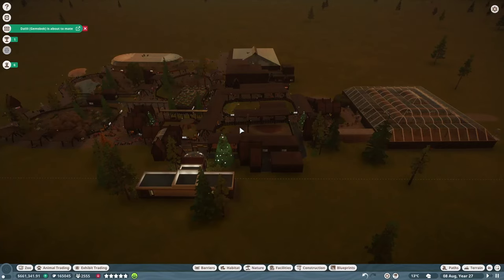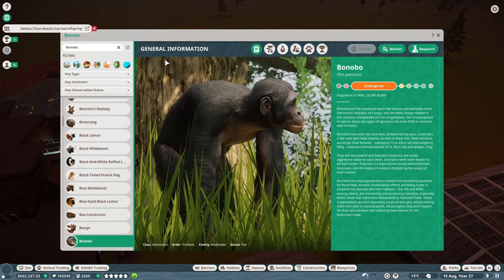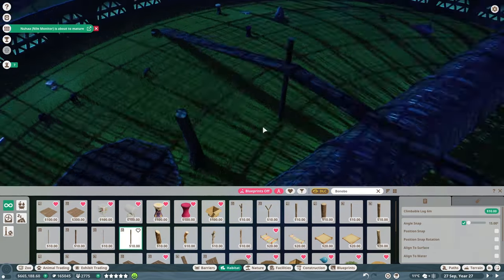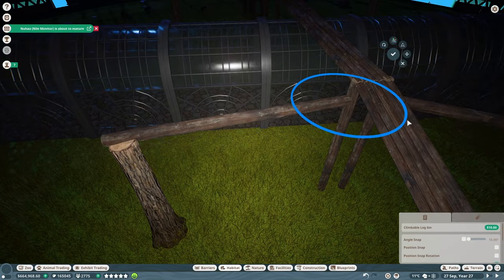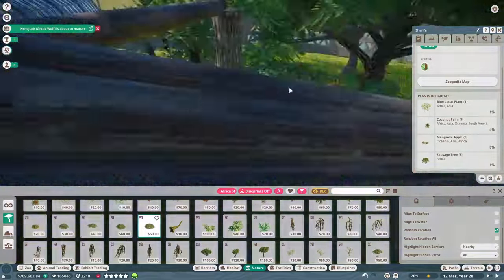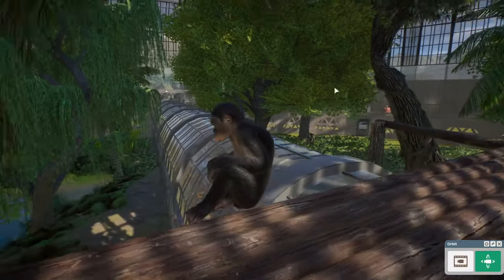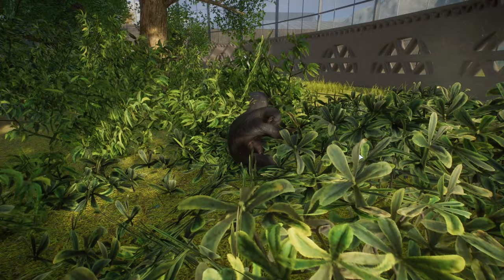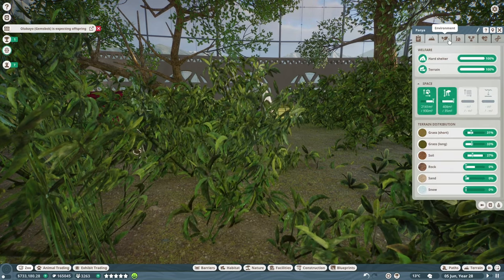Zookeepers: did you know? Bonobo facts & habitat! - #15 - [Planet Zoo]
Planet Zoo franchise - Bonobo (Pan paniscus) walk-through habitat

According to genetic analyses, bonobos and chimpanzees are the closest relatives of modern humans, Homo sapiens.
According to the findings of Dutch primate researcher and ethologist Frans de Waal, bonobos are capable of altruism, compassion, empathy, kindness, patience and sensitivity.
Find out more from the video!
North-European taiga - HunZoo Kolari Lappi

Planet Zoo | Bonobo | Primate | Hominid | Bonobó | Főemlős | Emberszabású

Music of Planet Zoo